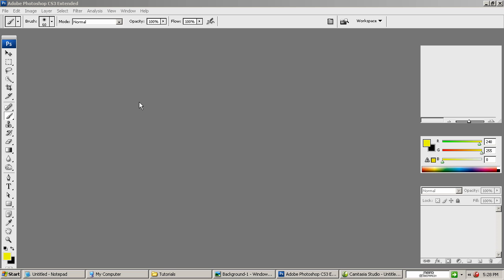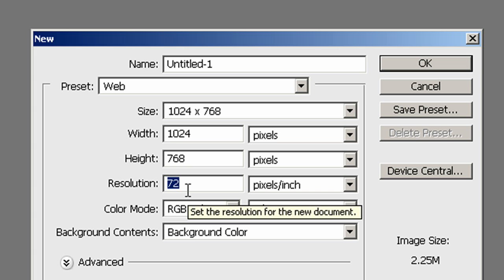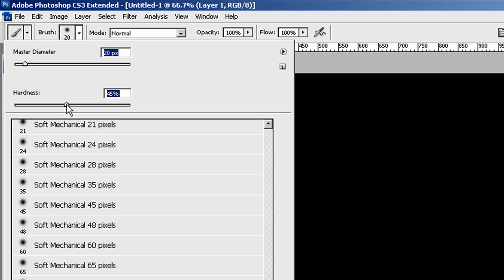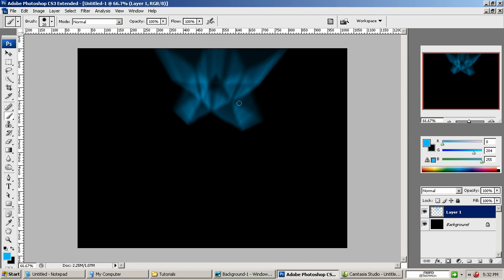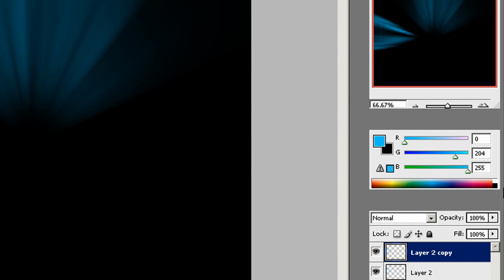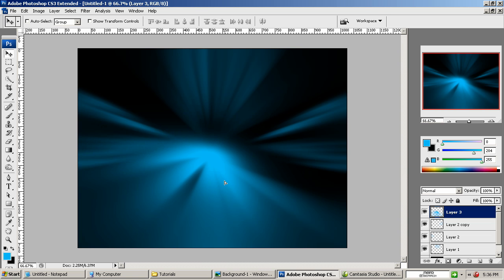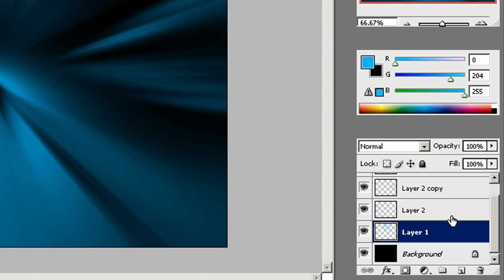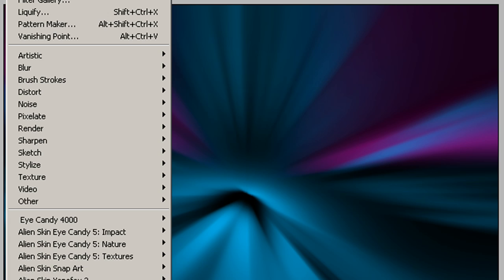Photoshop Tutorial - How to create abstract background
This Adobe Photoshop CS3 lesson will teach you how easy it is to create a cool looking abstract background that can be used for MySpace , YouTube or just a desktop background . This can be done by beginners as well as the more experienced Photoshop user .
If you would like more information about Digital Design House , please visit our